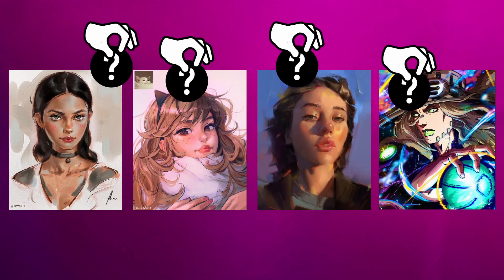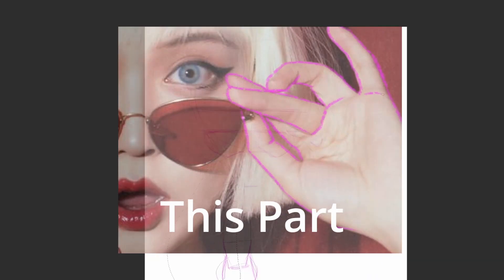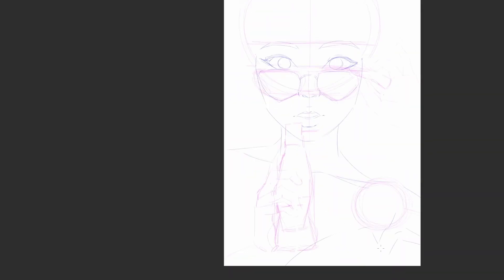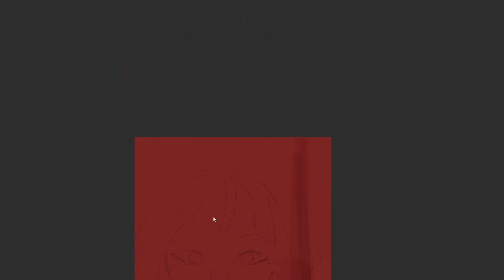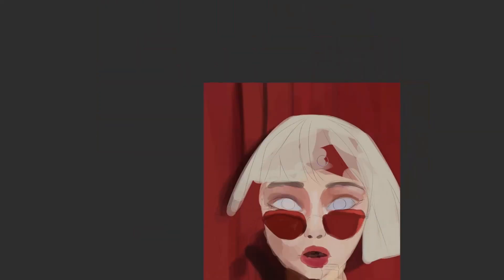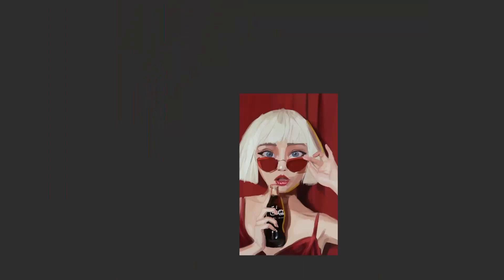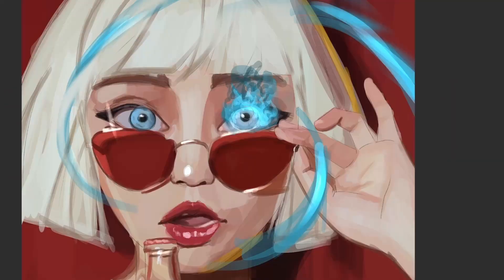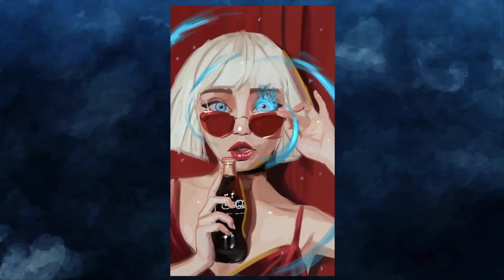Combining 4 Artists Art Styles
4 artists art styles into one